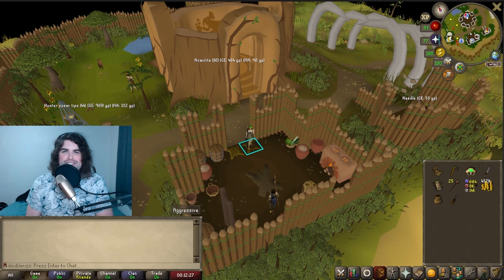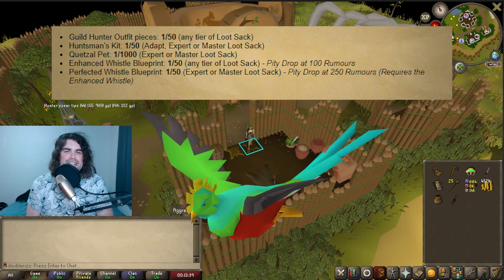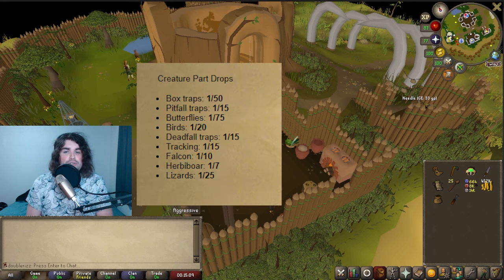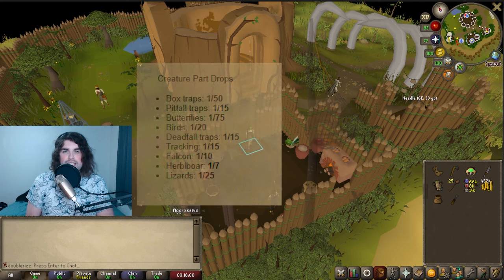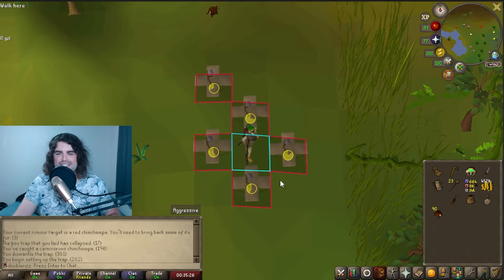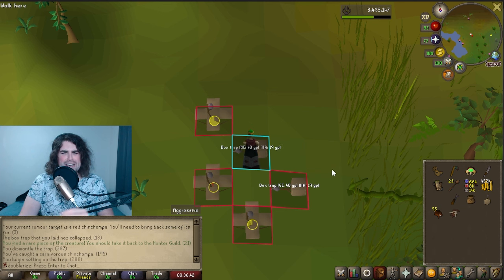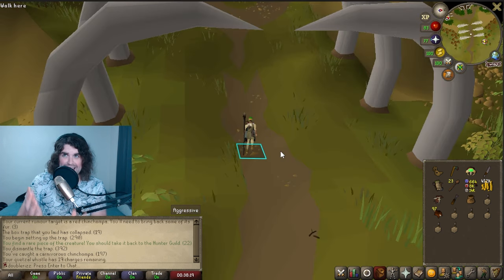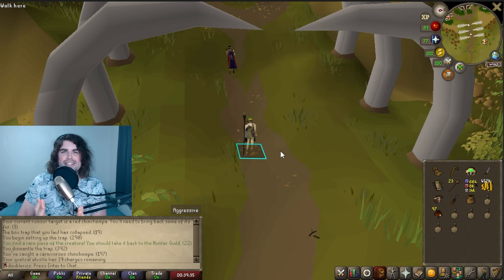Hunter Guild Drop Rates & Pity System (Varlamore OSRS)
Drop rates for both the rewards and the creature parts have been announced! In addition, a new pity system has been added to put a threshold on how long your tasks will go, so no more 500+ butterflies for one task!

Happy Hunting!

0:00 - Hunter Guild Unique Rates
1:26 - Creature Part Rates
2:15 - Pity System
4:38 - Pity Timers